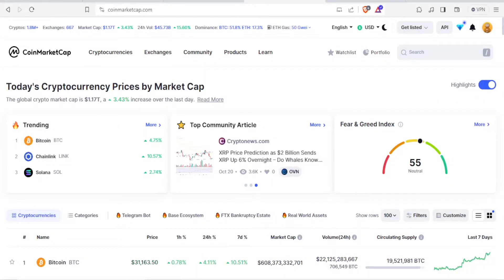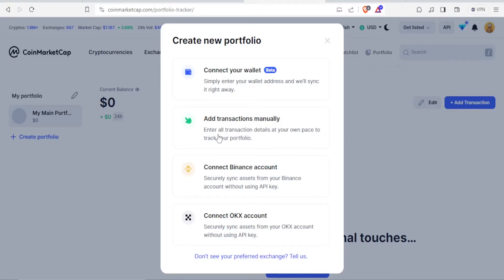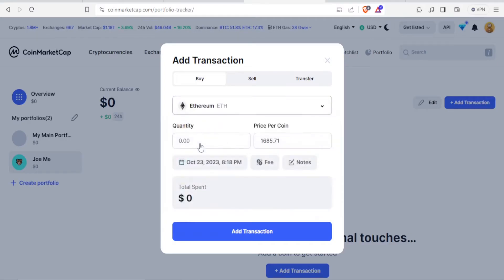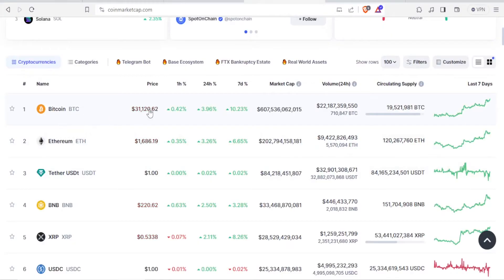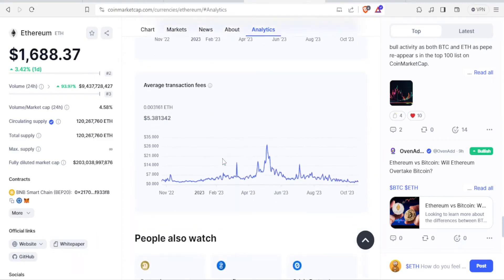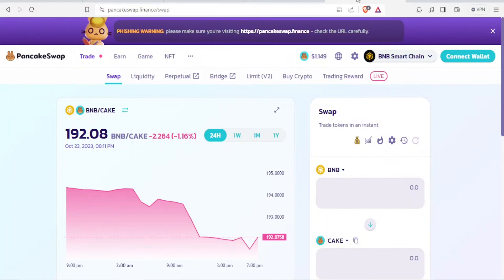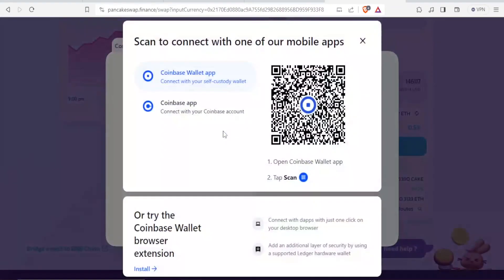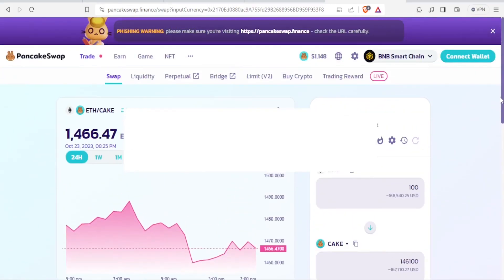Coinmarketcap Withdrawal Tutorial (Step-by-Step)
If you are looking for a video tutorial on how to xyz? Look no further!
This comprehensive video demonstrates the process of how to xyz step by step. Make sure to watch till the end for a thorough grasp.

You will learn how to xyz, easily achievable right from your phone.